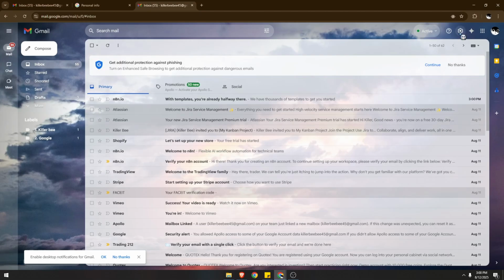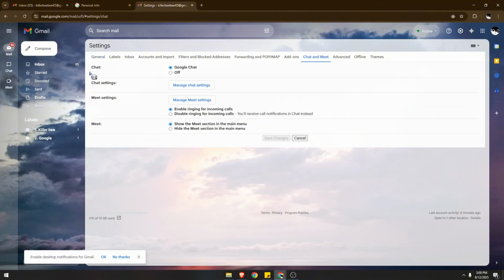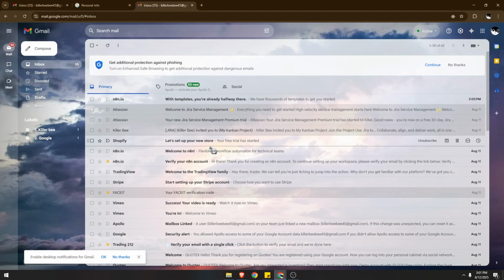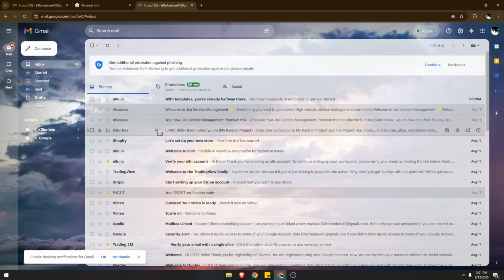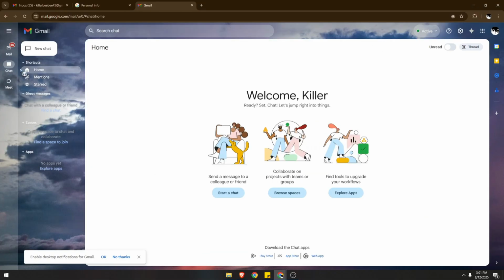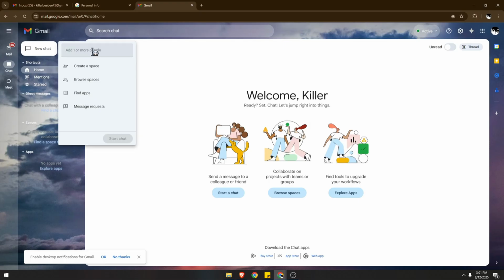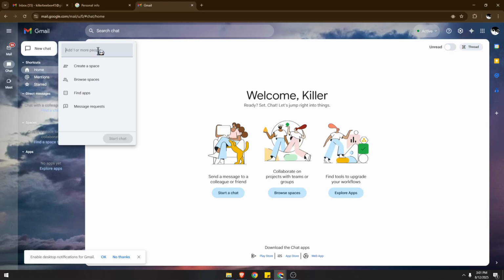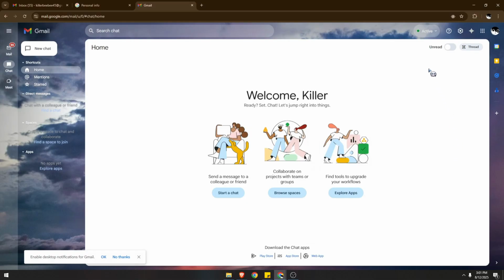How to Call from Gmail – Full Guide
You’ll learn how to make calls from Gmail. This is how to use Gmail to place voice and video calls easily.